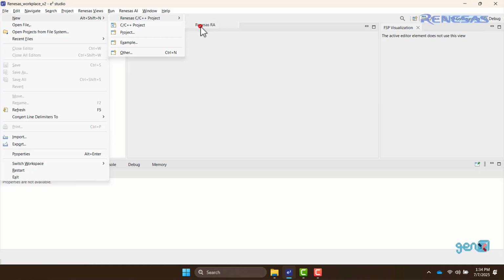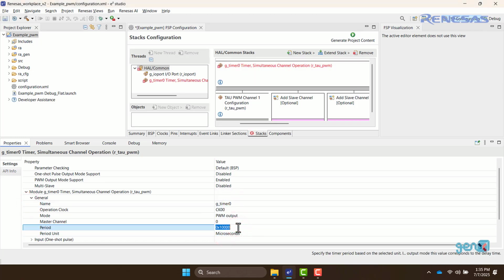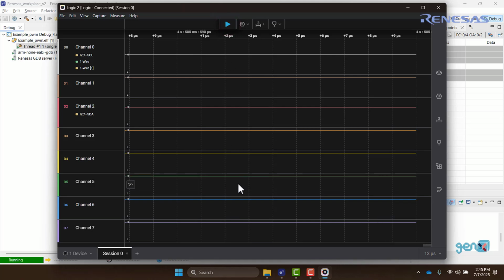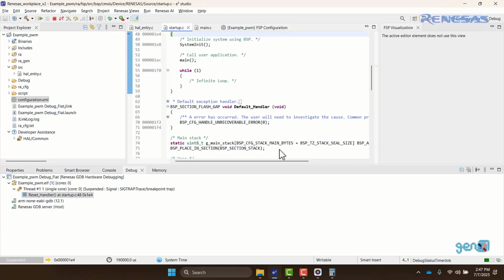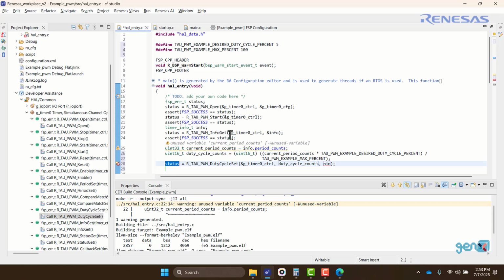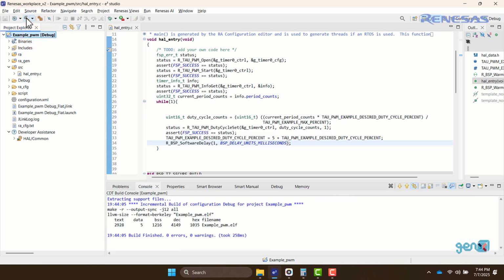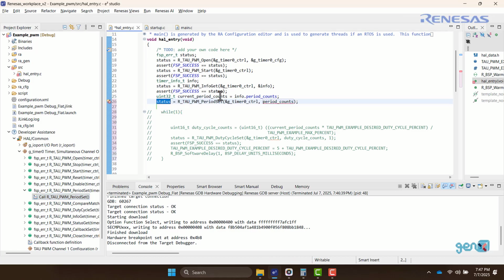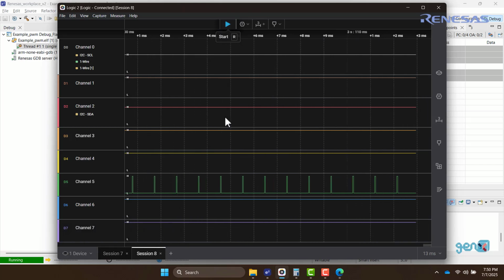RA0-8- How to generate PWM using r tau PWM stack in FPB RA0E1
We will  show you how to generate a PWM Signal with Different Duty Cycles and Frequencies using the FPB-RA0E1 board.